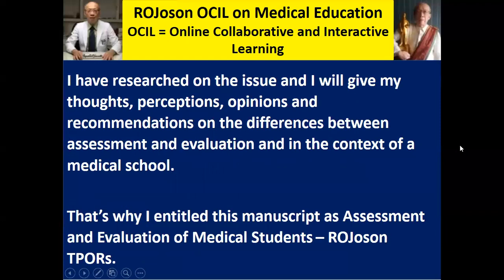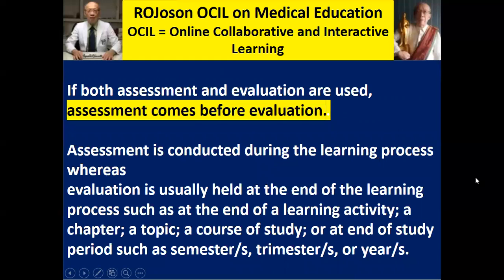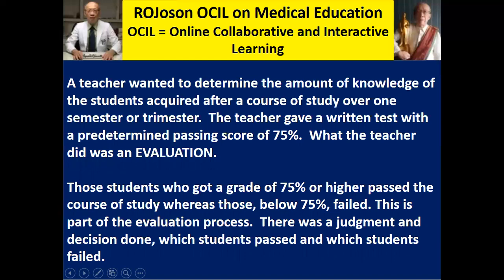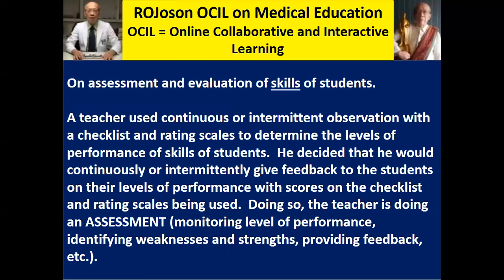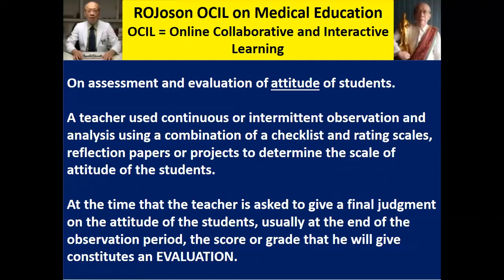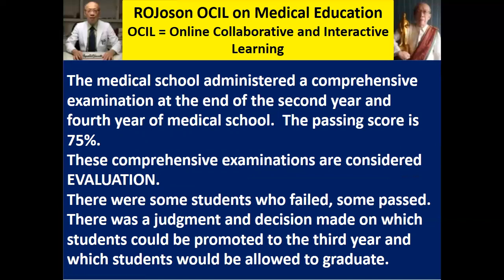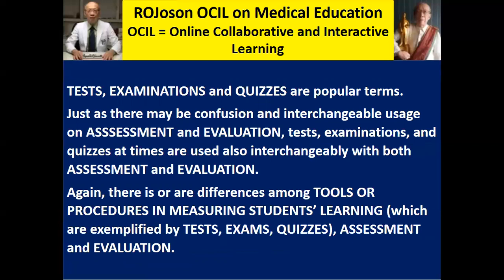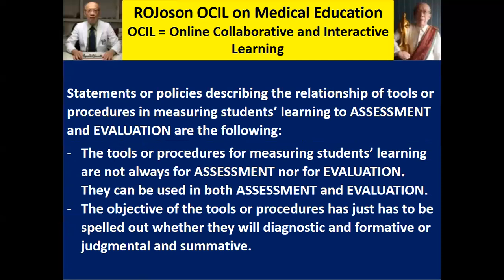Assessment and Evaluation of Medical Students - ROJoson TPORs